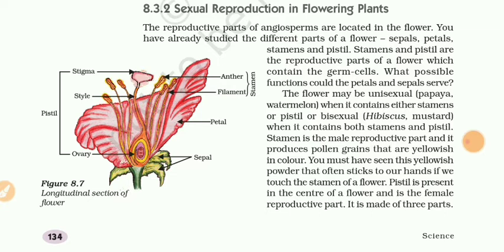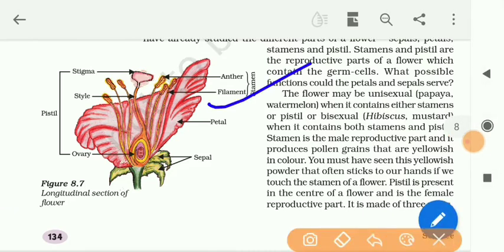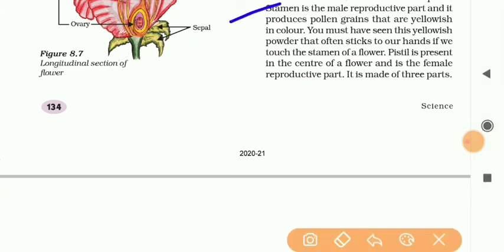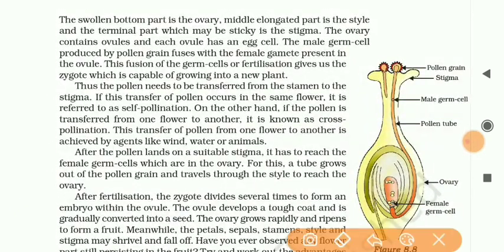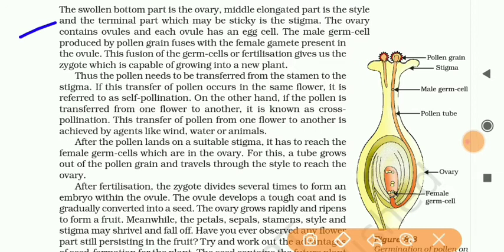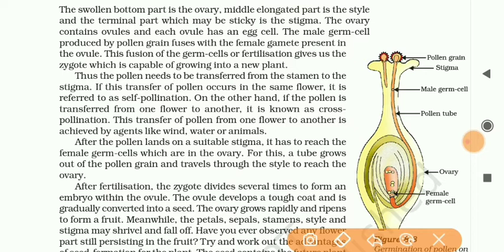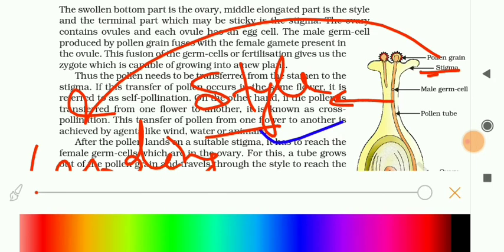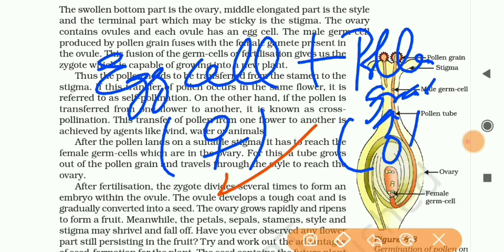Class - X BIOLOGY HOW DO ORGANISMS REPRODUCE? Part - VIII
Its mandatory to all of you for your BOARD exam and different medical exam.